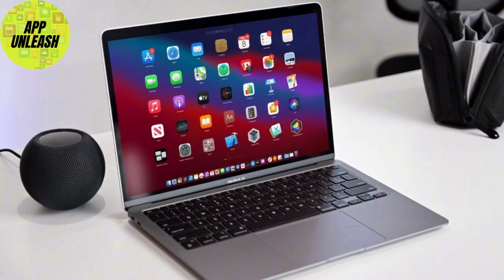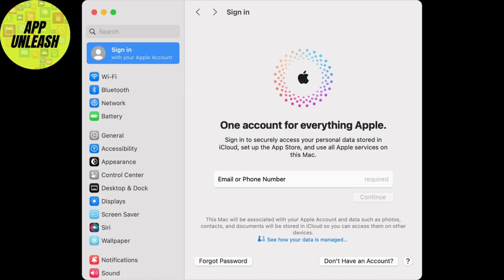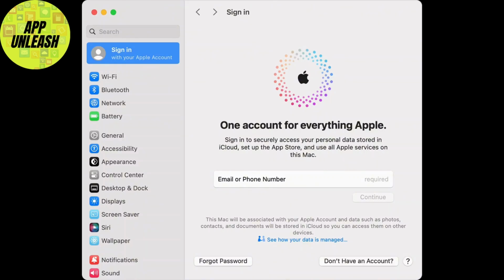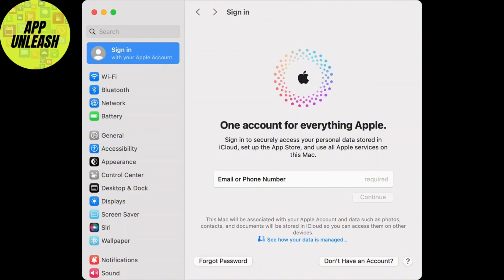How to Authorize Mac for Apple TV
Easy Tutorial on How to Authorize Mac for Apple TV.

Want to authorize your Mac for Apple TV to start streaming content seamlessly? This video will guide you through the simple steps to authorize your Mac for Apple TV so you can access and enjoy your favorite shows and movies. Whether you're wondering, "How do I authorize my Mac for Apple TV?" or need help with the setup process, this tutorial has you covered. Learn how to connect your Mac to Apple TV and start enjoying the full Apple TV experience on your device. Watch now to see how easy it is to authorize your Mac for Apple TV!

Timestamps:

00:00 How to Authorize Mac for Apple TV
00:10 How Do I Authorize My Mac for Apple TV?